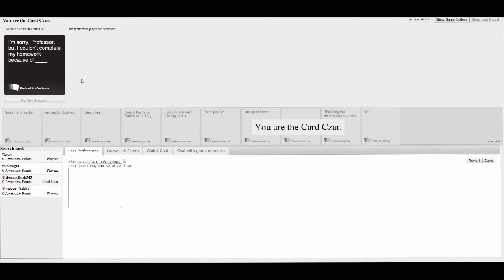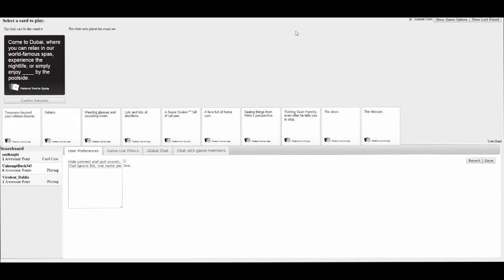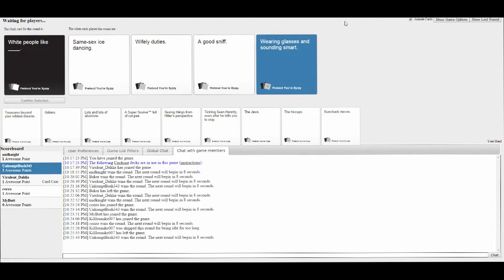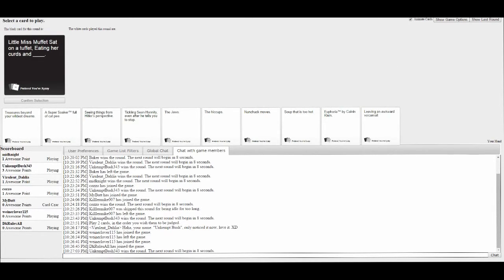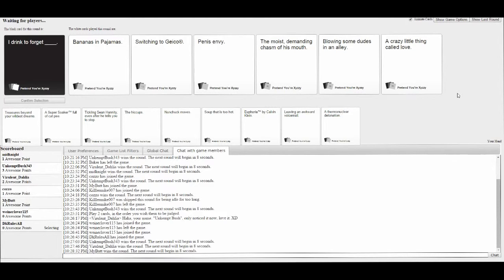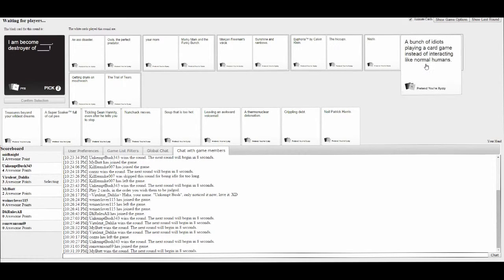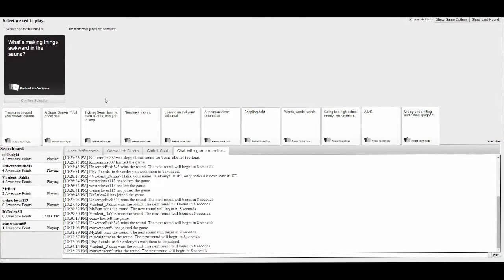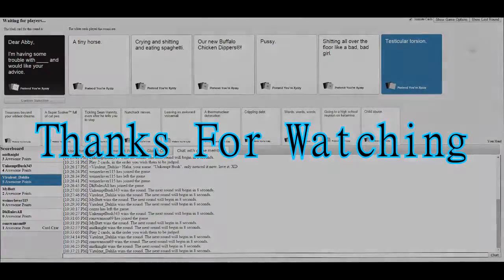Cards Against Humanity, Part 1. First timers. Lets Play, Gameplay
Its a pretty fun card game, Hope you enjoyed. It was our first time playing.